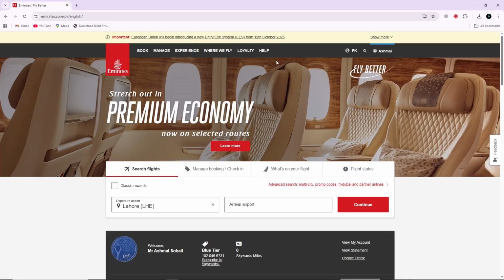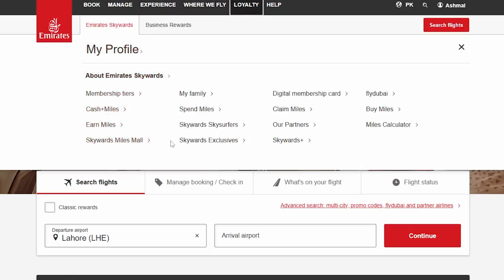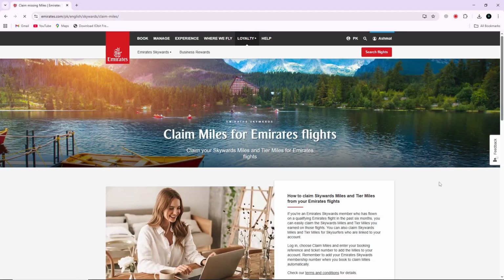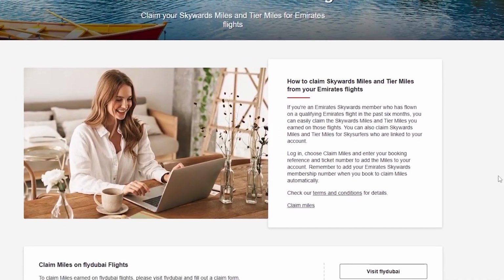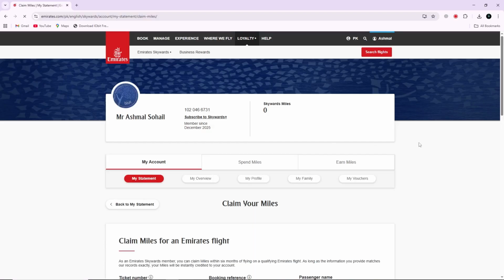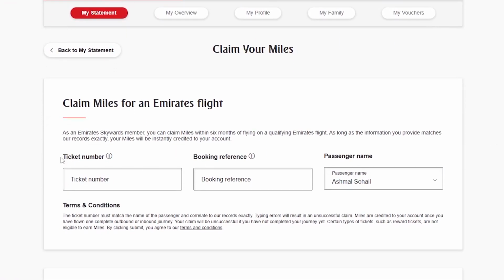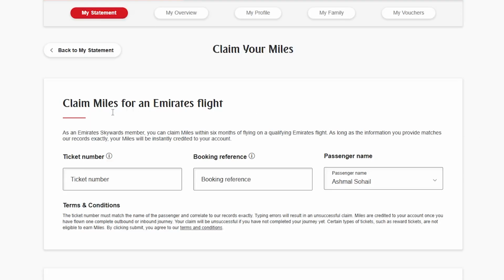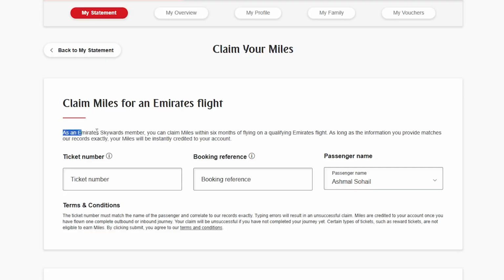How To Add Emirates Skywards Miles After Flight - Easy Steps!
Did you forget to add your Emirates Skywards miles after your flight? ✈️💺 No worries! In this video, we’ll show you exactly how to claim and add your Skywards miles to your account after flying. Whether it's a recent trip or you missed out on adding miles, follow these simple steps to ensure your miles are credited.